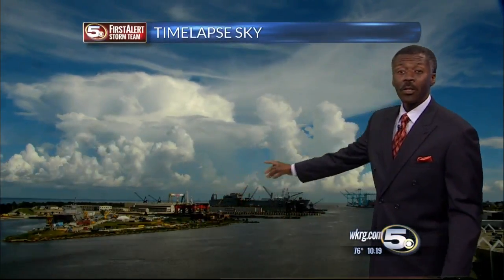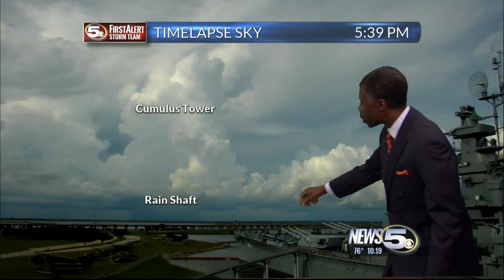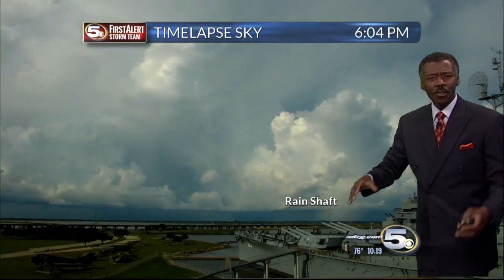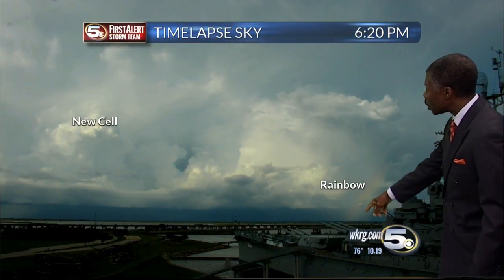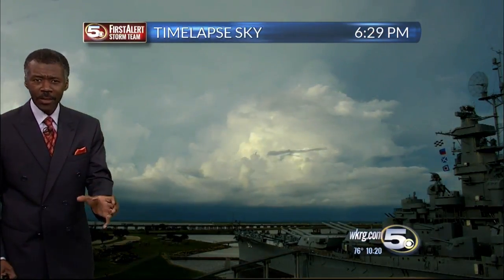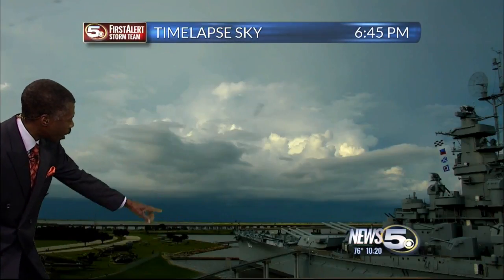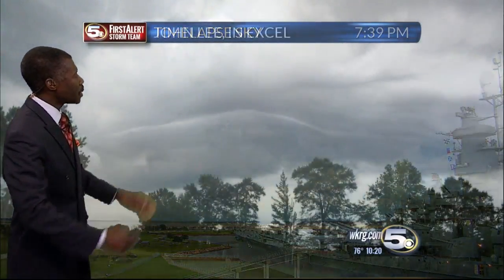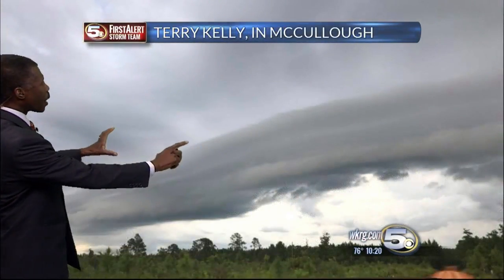Sky Clouds Timelapse Cumulonimbus Features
Have you ever wondered what all those things are in the sky on a day with thunderstorms? Chief Meteorologist Alan Sealls explains.

The cycle of billowing and blossoming clouds blowing up each day continues in a Gulf Coast summer. It's the water cycle in action. Look for things like updrafts- the sudden upward motion of new cloud cells. As they age they get soft. From tall towers of cumulus clouds you'll often see a shaft of rain. The brightness of the cloud and rain shaft depends on whether the sun is behind you as you look at it, or whether the sun is hidden behind the cloud. Early mornings and late afternoons produce rainbows as the sun shines into the water droplets, and then at any time, larger thunderstorms send a pool of cooler air outward along the ground, known as a gust front, and that often produces a shelf cloud.